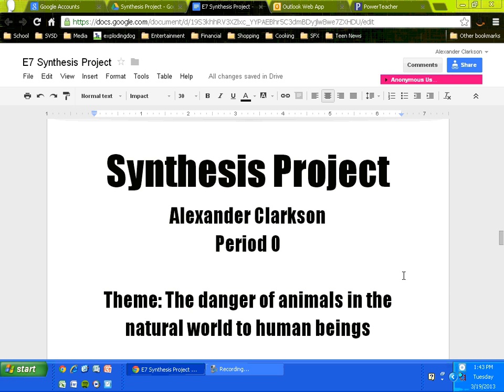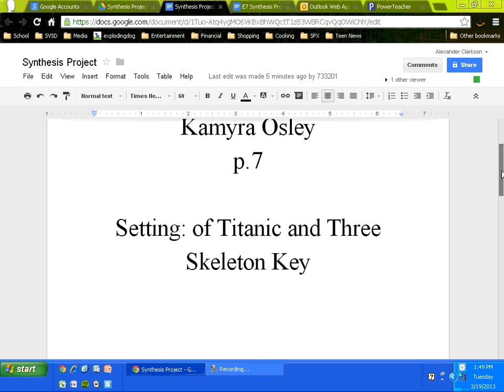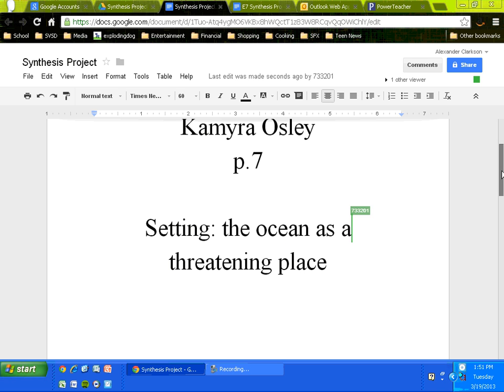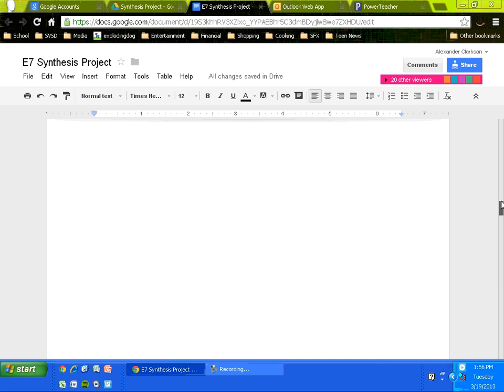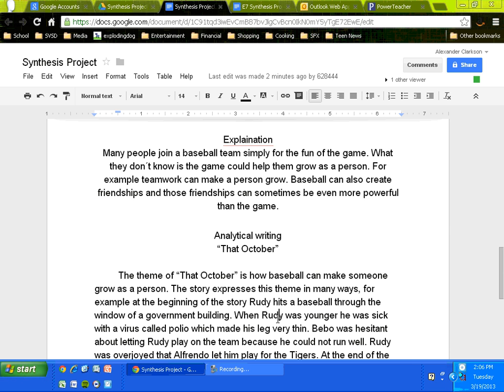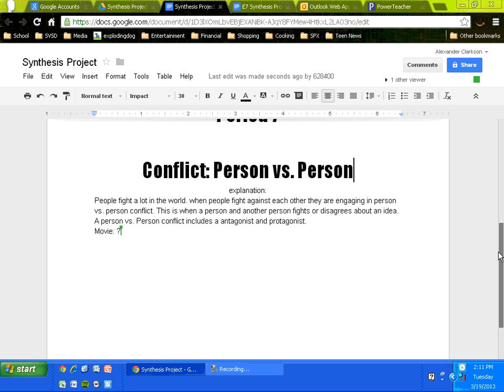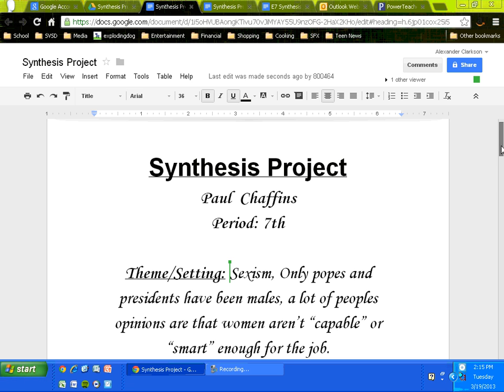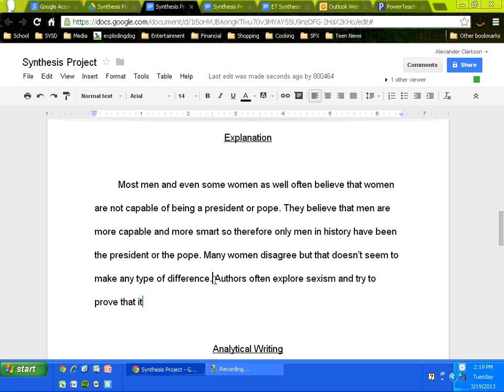Synthesis Project, English 7, Explanation Step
This discussion captures the new step to the synthesis project, the explanation of concept.  The discussion features the model example and several student examples.